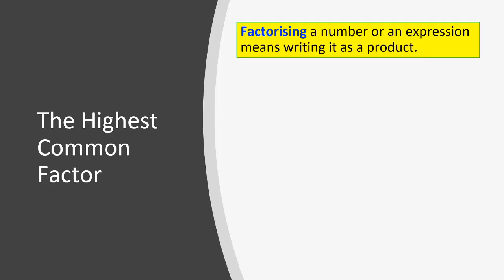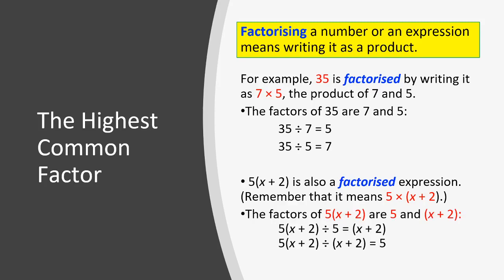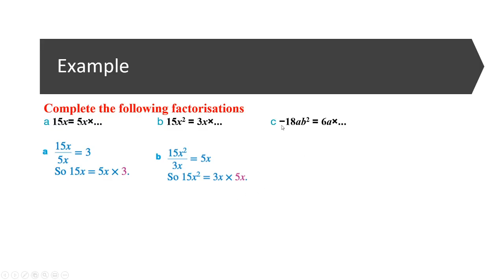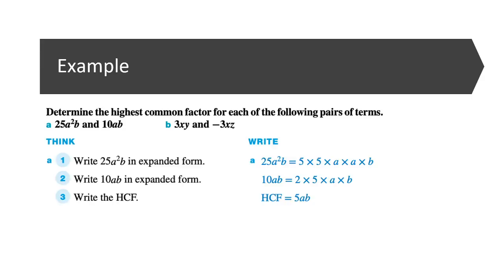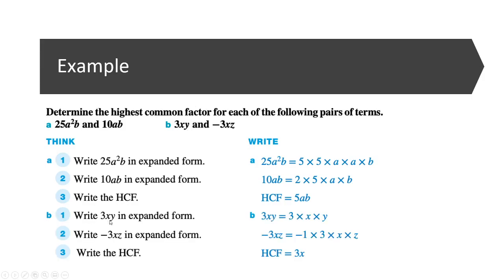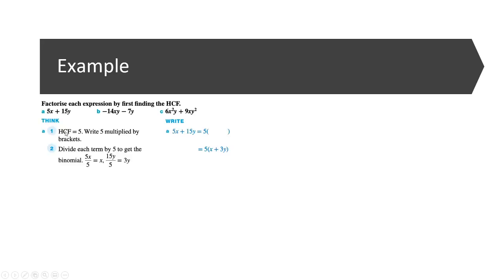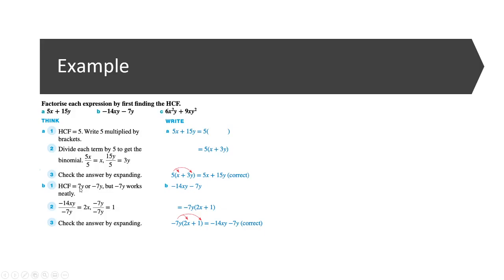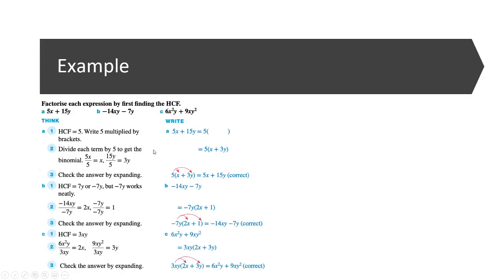Algebraic Expressions Week 3 Lesson 3